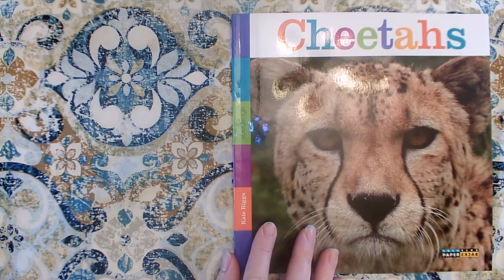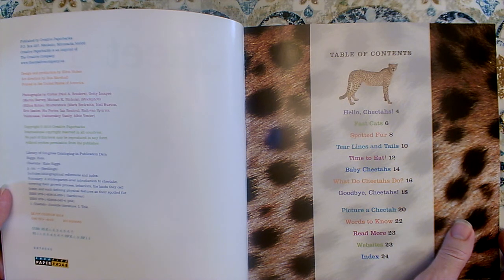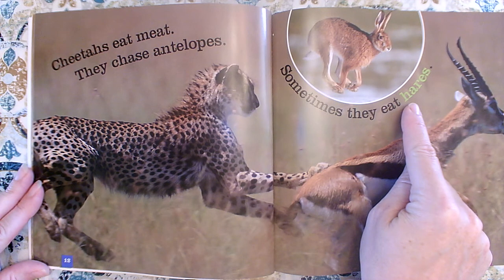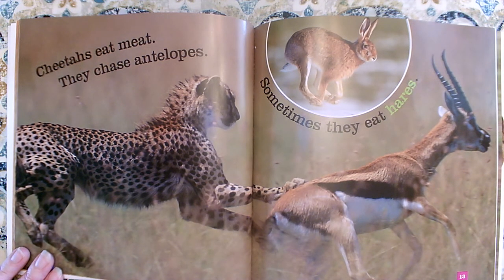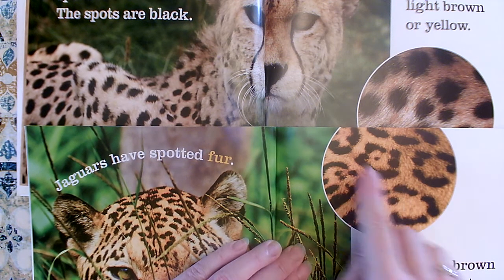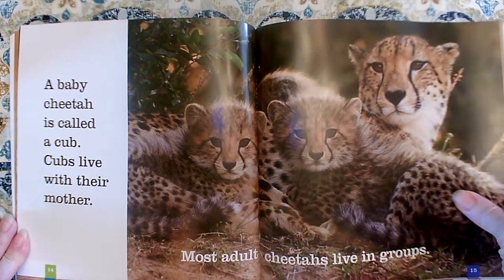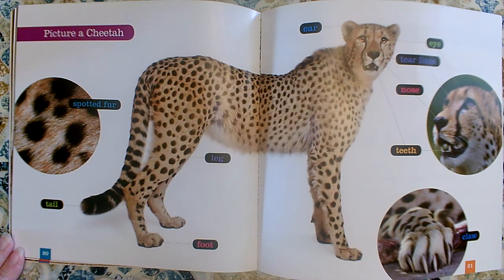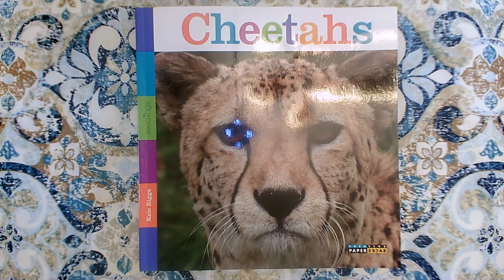Cheetahs (Teacher models focus on Nonfiction Text Features)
Cheetahs
By Kate Riggs
Published by Creative Education and Creative Paperbacks,2015

This read aloud video was made by Mary Ellen Ariotti, a certified Kindergarten teacher in Pinellas County, FL. She carries endorsements in Reading as well as ESOL (English for Speakers of Other Languages). Her non-fiction book videos include questions for students to think about and pauses for them to answer back on. These videos explicitly teach about Non Fiction Text Features appropriate for Kindergarten students such as Table of Contents, Photographs, Bold Text, Captions, Glossary, and Index. She also has playlists of books that are great for Back to School or getting ready for kindergarten for Pre-K viewers, as well as playlists for author studies and Word Work/ Shared Reading. Some videos focus on math, science, or kindergarten writing skills, but most feature read alouds of various age-appropriate texts.